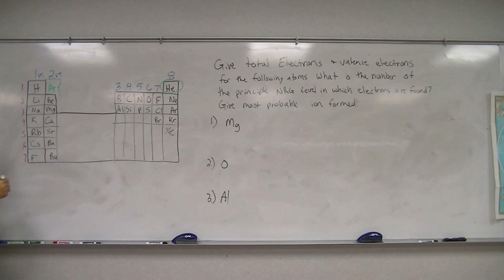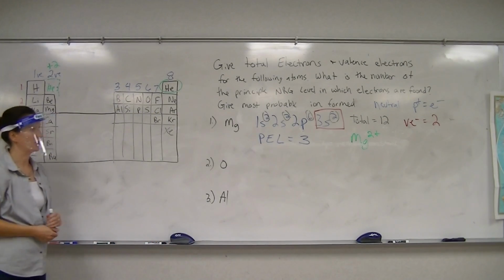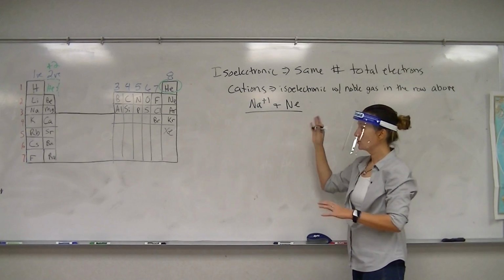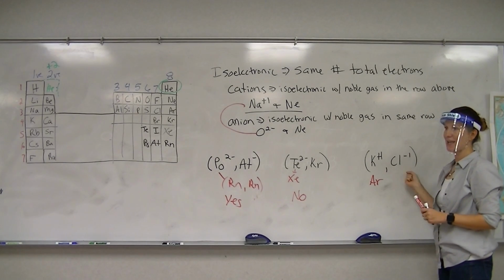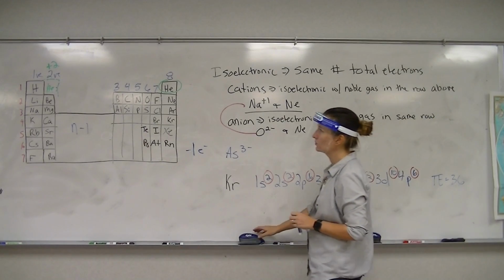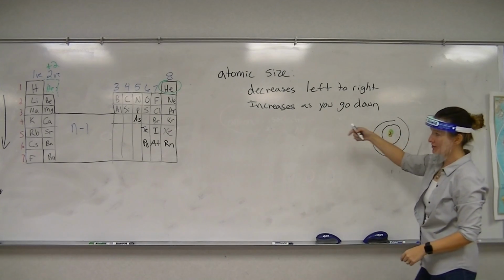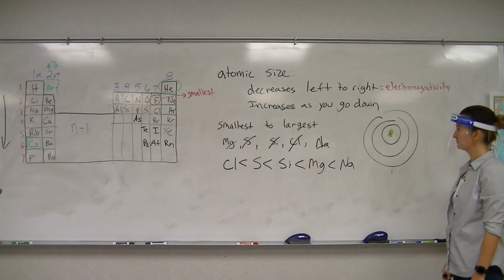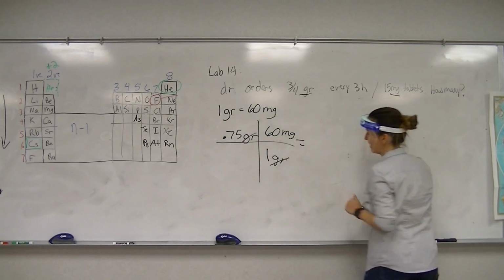CHEM 1303 (Friday) CH 2 Part 3 (Quern)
isoelectronic, periodic table trends, example problems